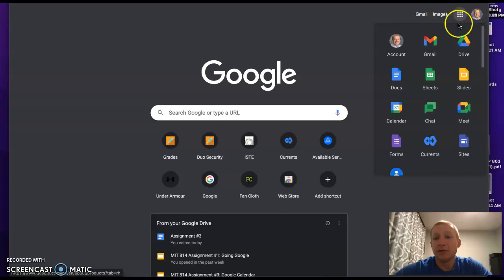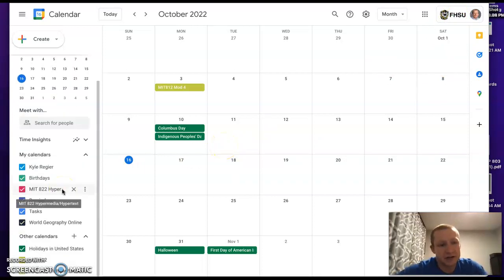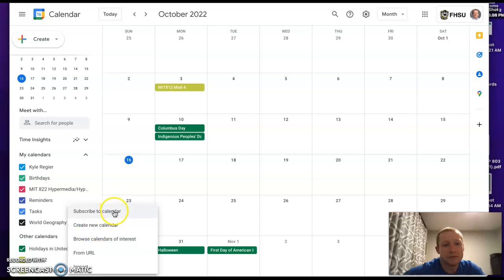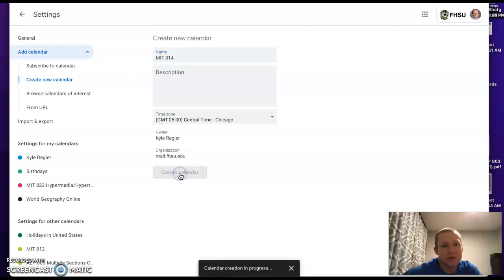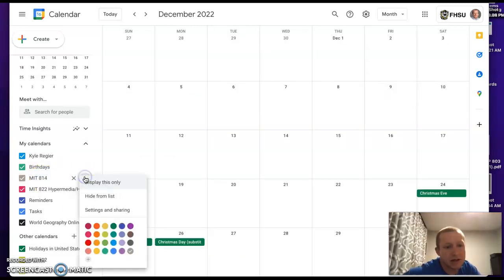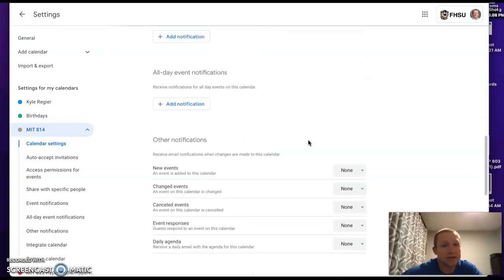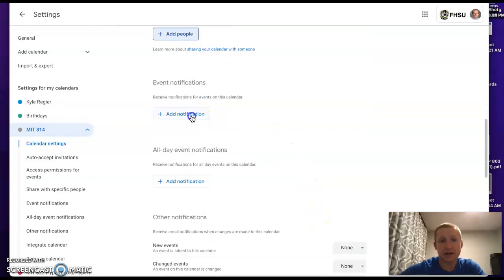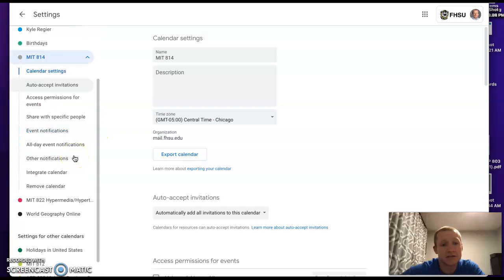Create a Google Calendar